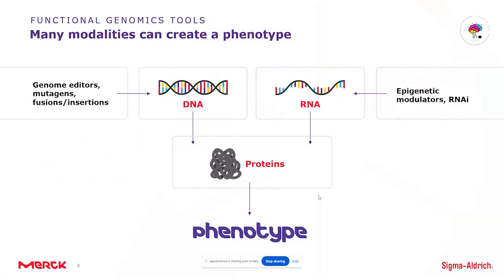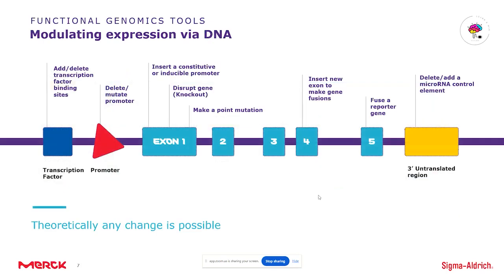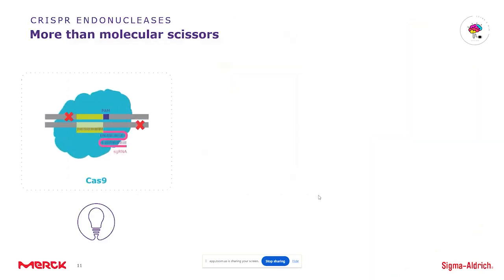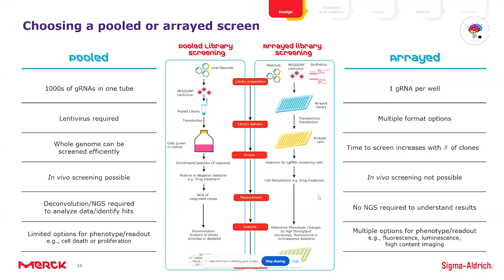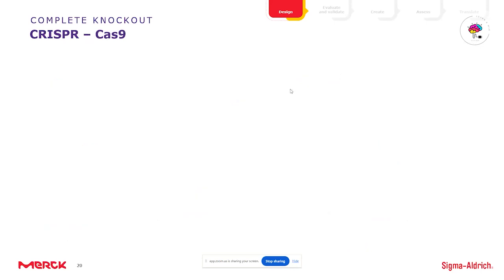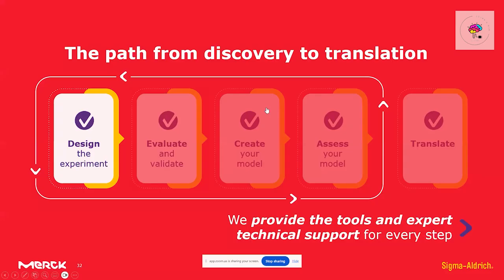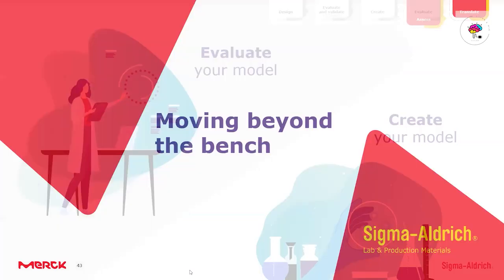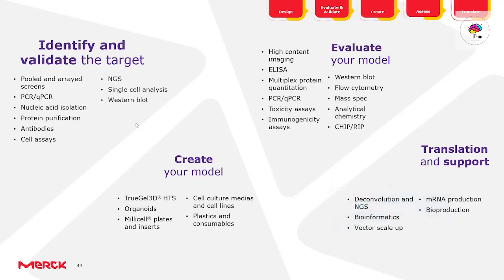Genome Editing from “Z”inc fingers to “C”rispr-cas9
wided kelmemi / Merck KGaA